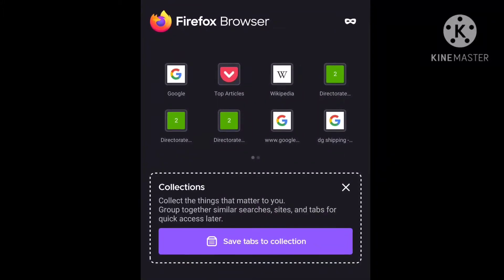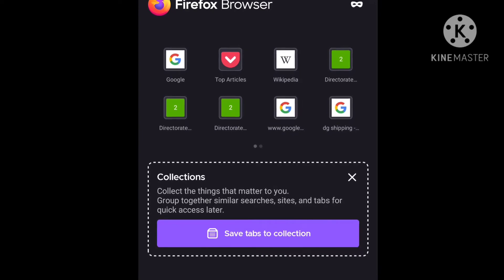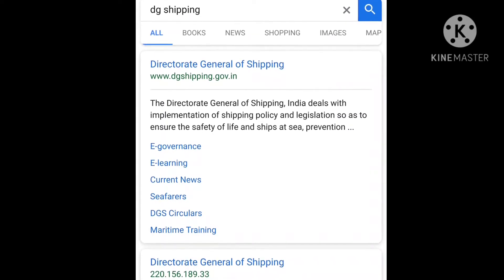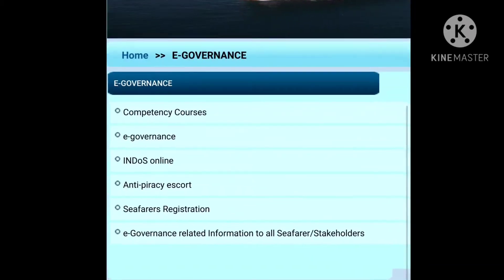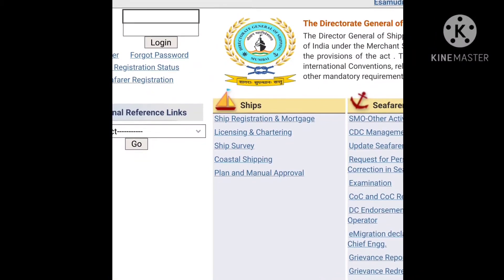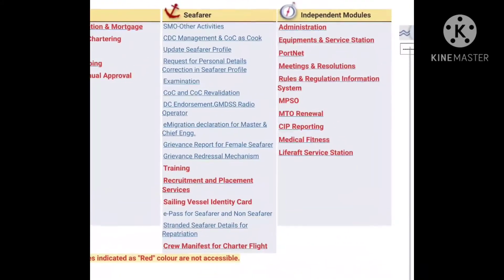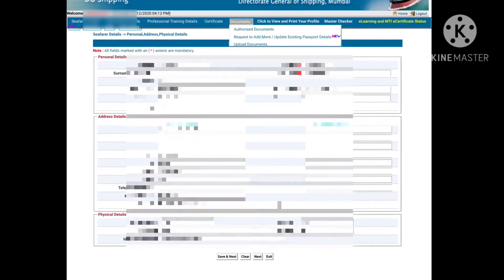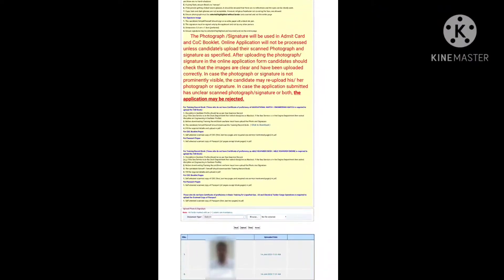How to check your Photo and Signature on seafearer profile on dg site using your phone | easiest way